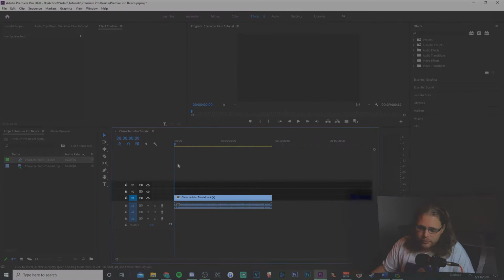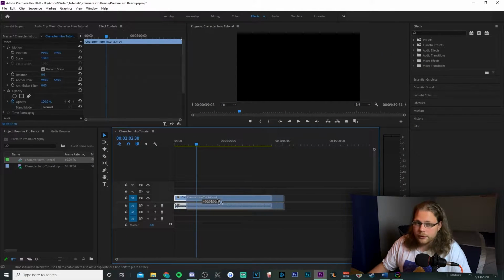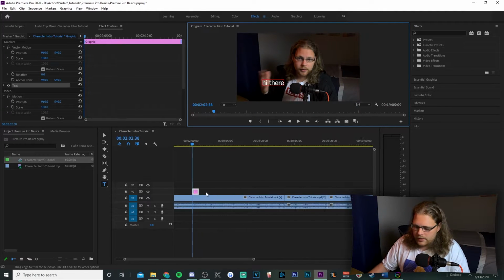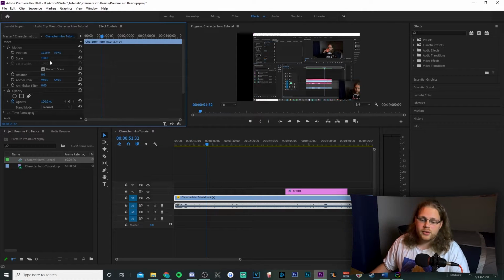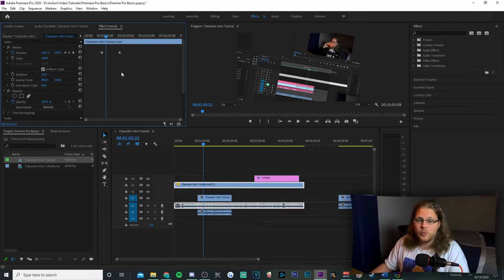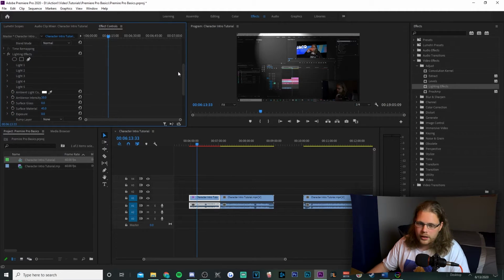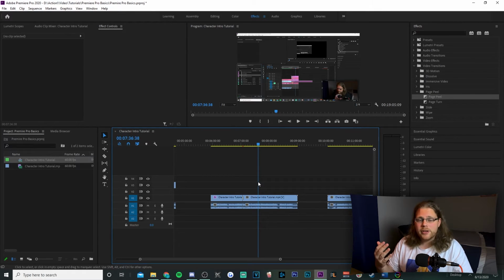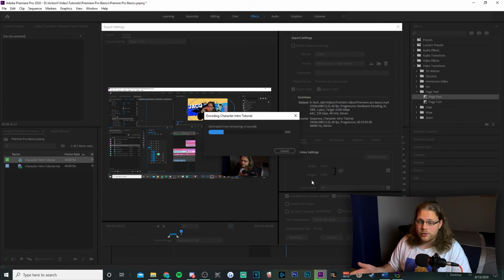Learn to Edit in 11 Minutes - Adobe Premiere Pro 2020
Learning to edit in Adobe Premiere Pro 2020 is not too hard and I hope I explained it well. I hope this adobe premiere pro 2020 tutorial can really elevate you video editing skills!